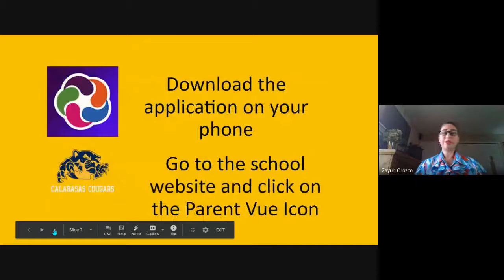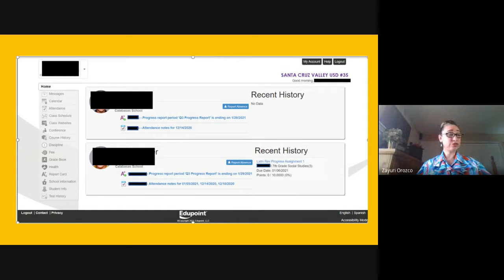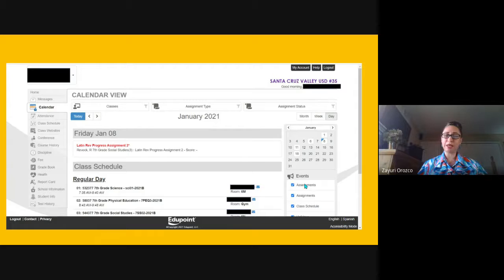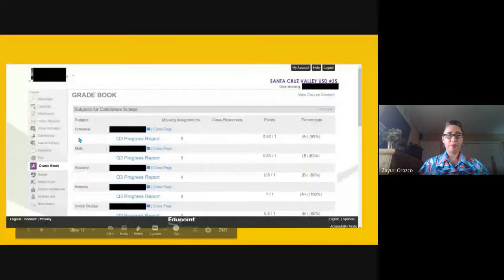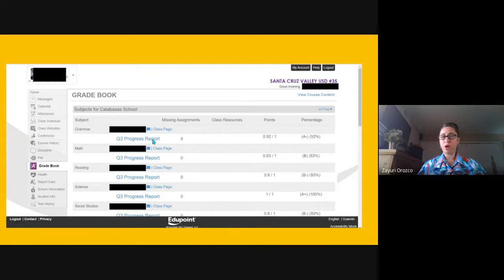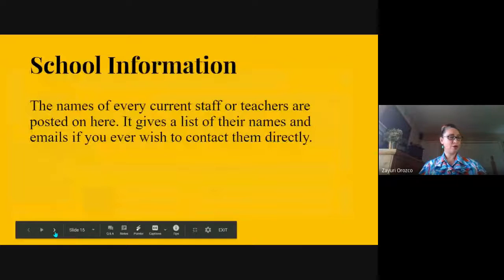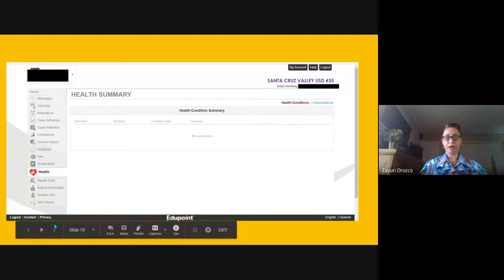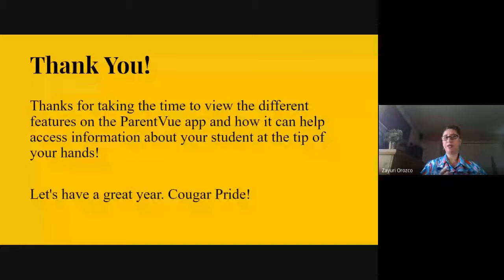ParentVUE Tutorial 2021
Learn about the features ParentVUE has to offer.